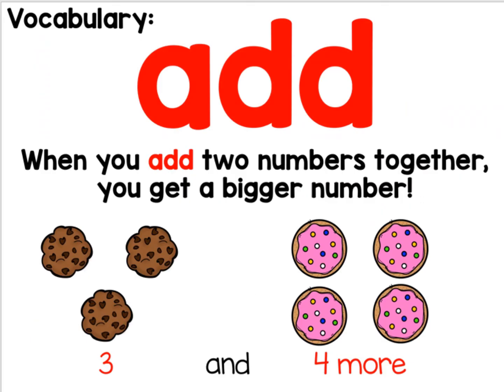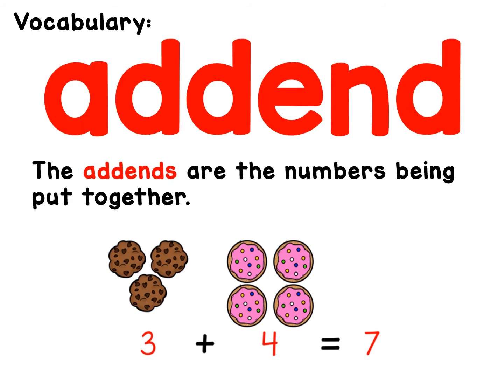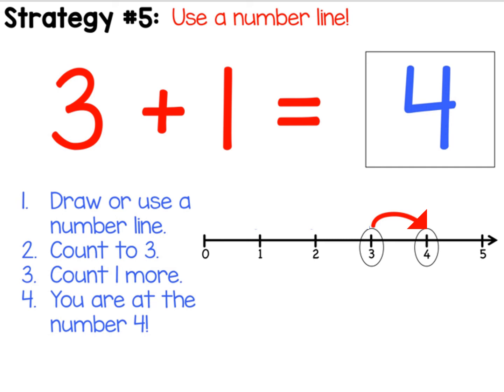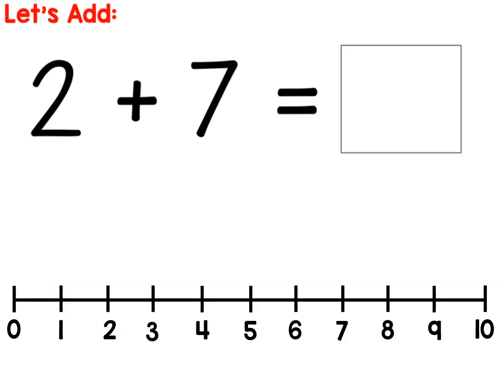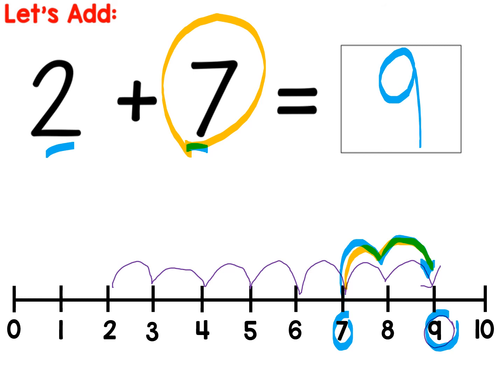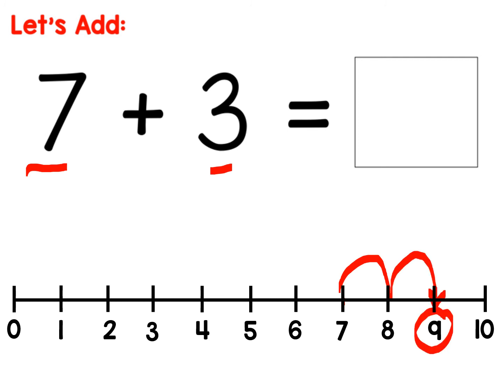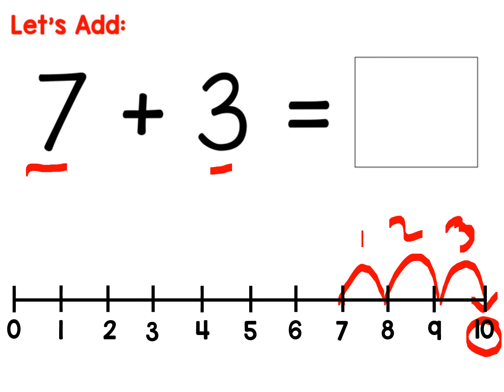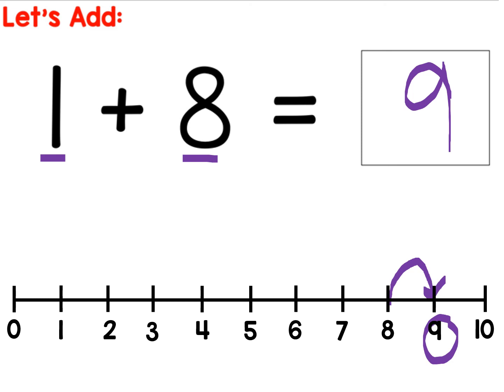Adding with a Numberline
Addition strategy for k-1.